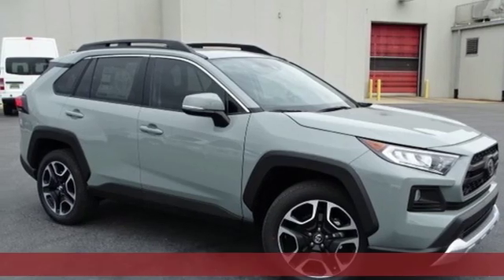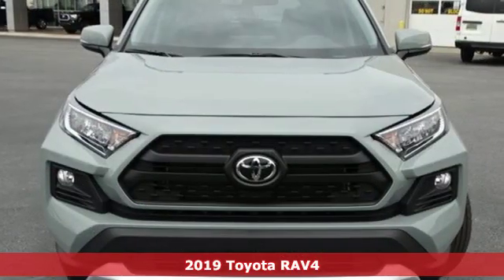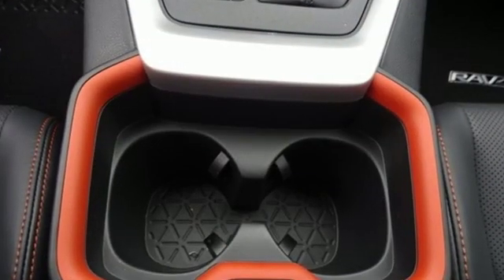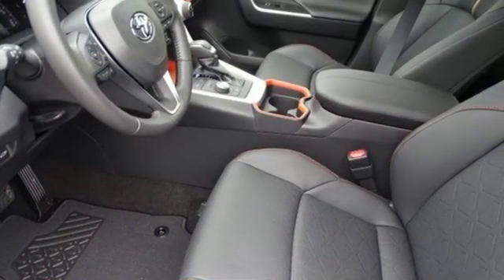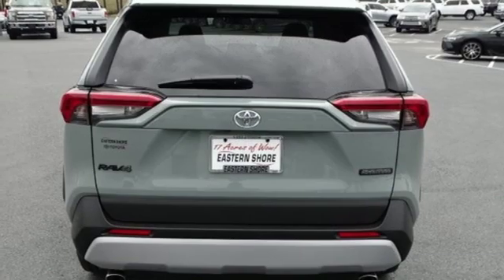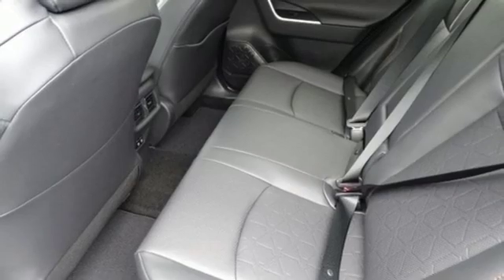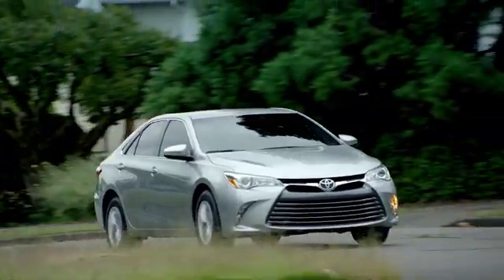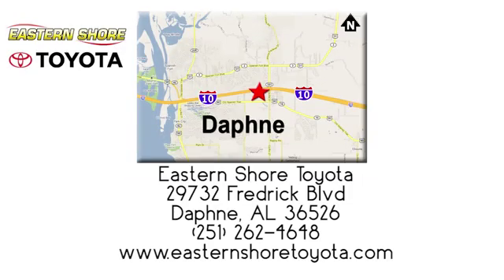New 2019 Toyota RAV4 Daphne, AL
Year: 2019
Make: Toyota
Model: RAV4
Trim: Adventure
Engine: 2.5L 4-Cylinder DOHC Dual VVT-i
Transmission: 8-Speed Automatic
Interior: Eb20
Stock #: KW012063
VIN: 2T3J1RFV6KW012063
06x3 2019 Toyota RAV4 Adventure AWD 8-Speed Automatic 2.5L 4-Cylinder DOHC Dual VVT-i AWD, Eb20.brbrRecent Arrival!

Address:
29732 Fredrick Boulevard